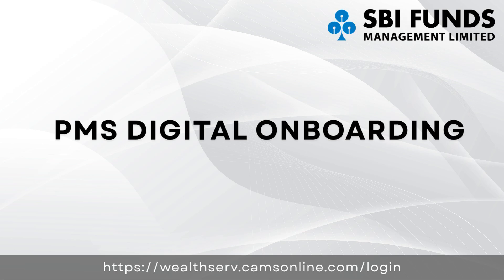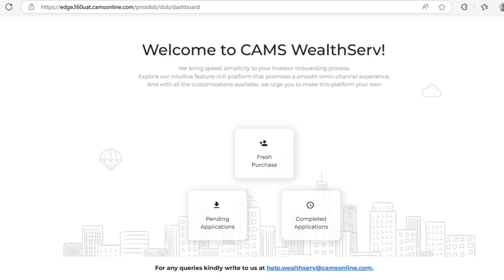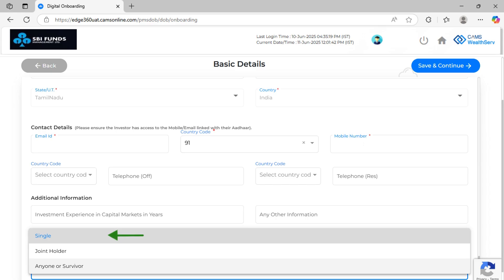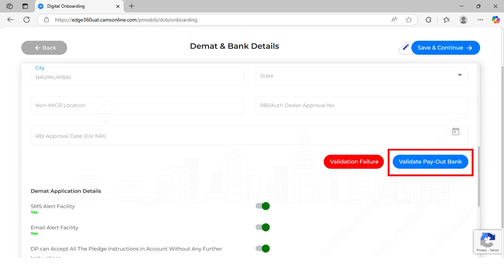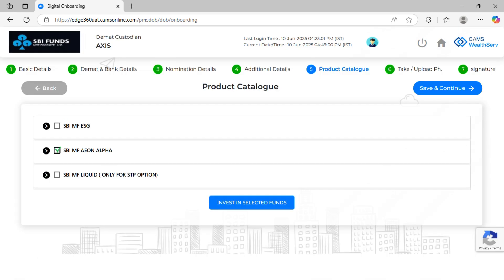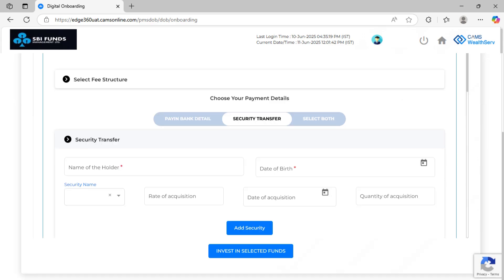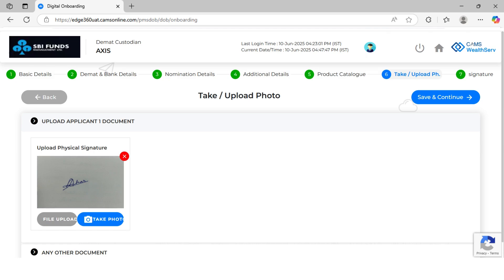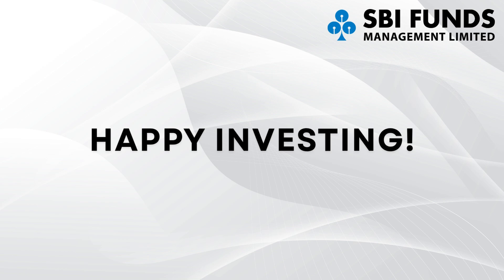PMS Digital Onboarding Made Easy: Step-by-Step Guide Using CAMS Platform | SBI MF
Get started with PMS digital onboarding effortlessly using the CAMS platform. This video walks you through every step of the online onboarding process — from investor verification and document upload to selecting investment strategies and completing e-sign. Learn how to navigate the digital journey smoothly and efficiently!

Chapters:
0:00 – Introduction
0:15 – Login Process
1:01 – Entering Basic Details
1:42 – Uploading Documents
2:07 – Bank Details Section
2:30 – Nominee Addition
2:42 – Investment Profile
3:11 – Product Selection & Fee Structure
4:06 – STP Upload (If applicable)
4:46 – Signature & Final Submission
4:57 – E-sign and Completion